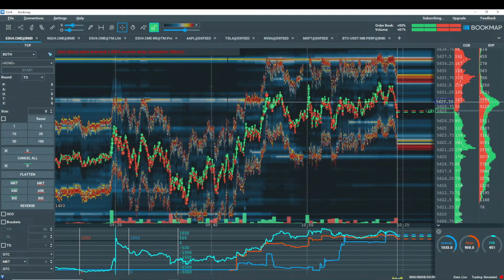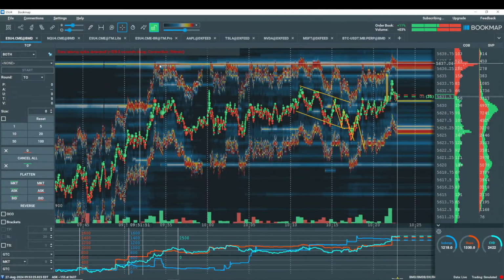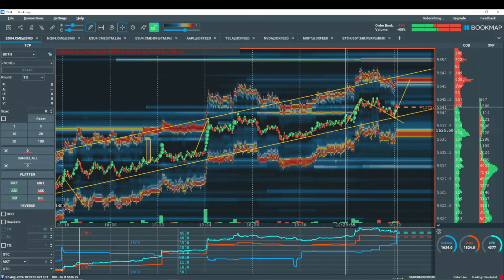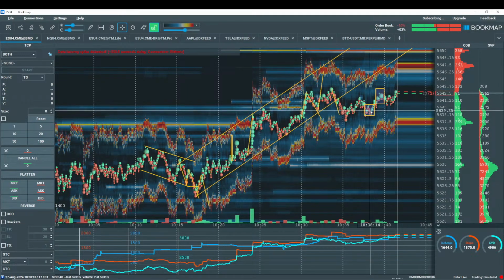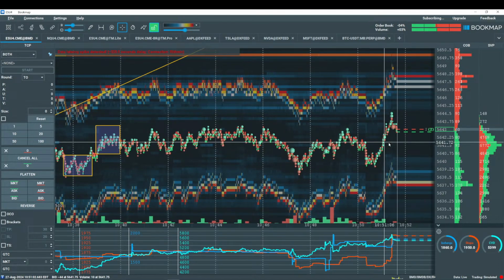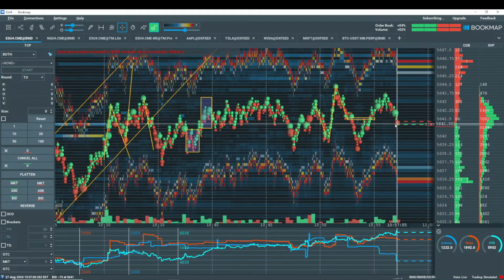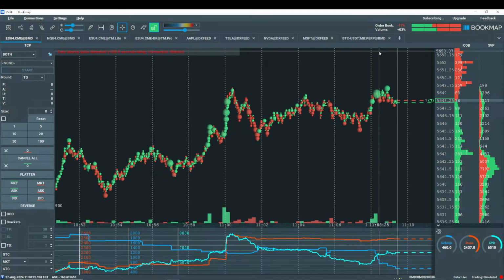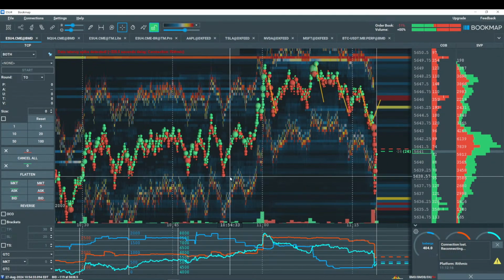Live All Market Analysis | Bruce Pringle